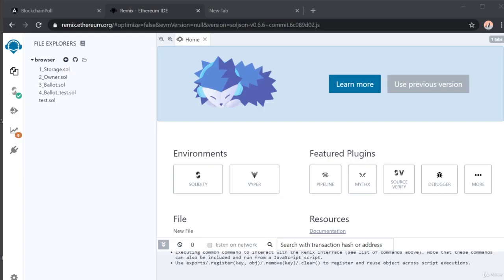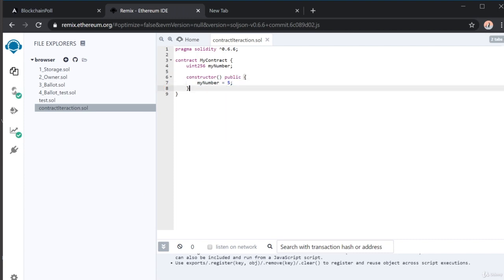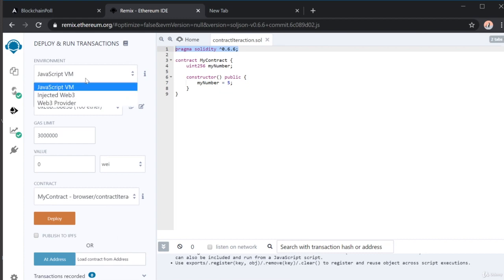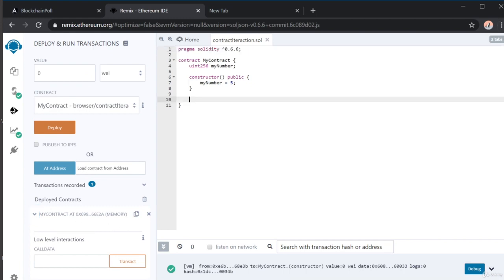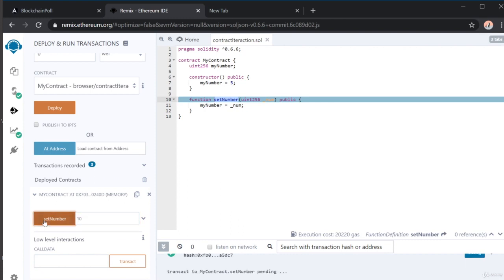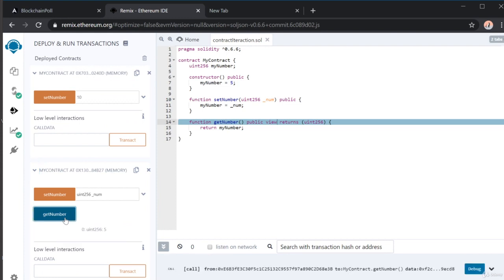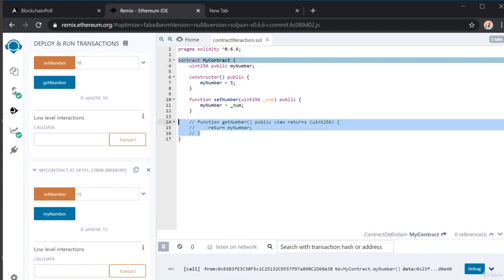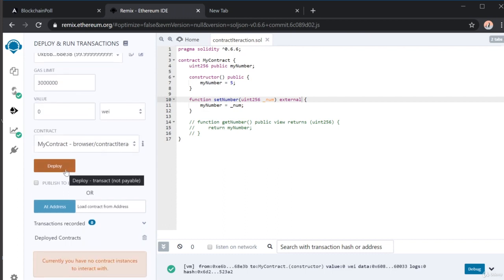3 6 Contract interaction